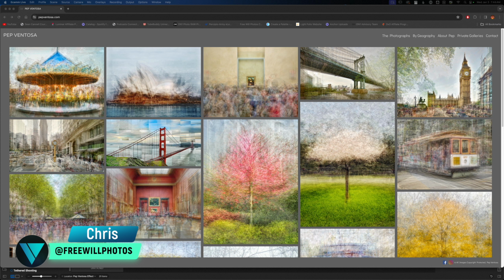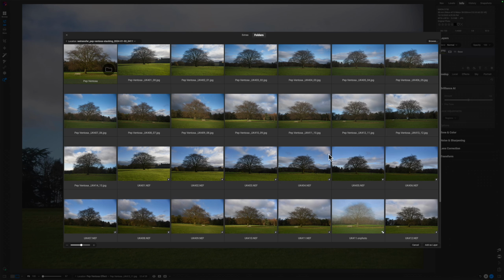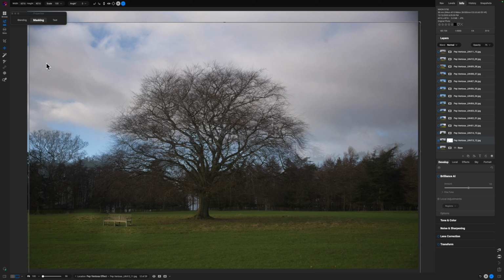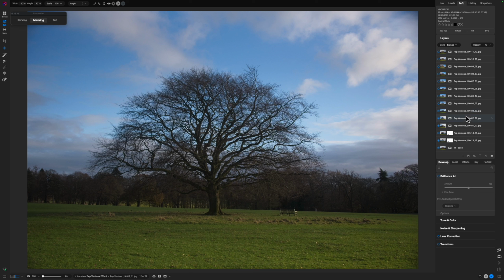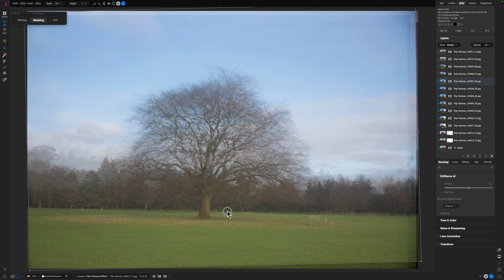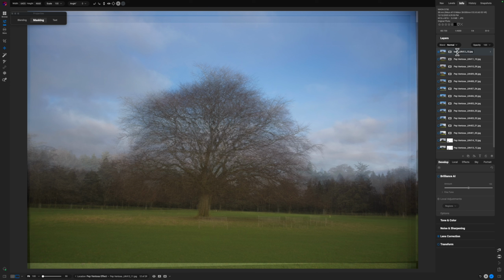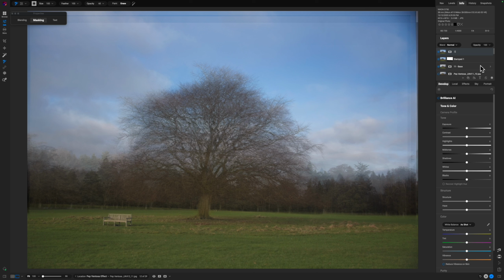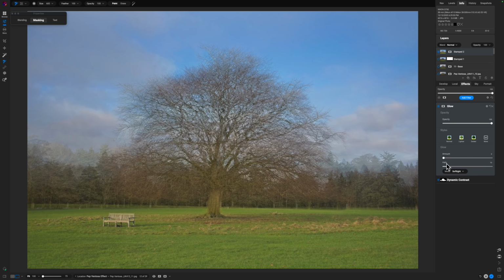Blend Images With On1 Photo Raw 2024 For A Cool Pep Ventosa Look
I use ON1 Photo Raw 2024 to blend images like Pep Ventosa. Take multiple images and combine them into a single photo using the Pep Ventosa effect. We will be using the layers panel to do most of the work on this effect.

*Camera Body’s*

*Lens*

*Accessories*

*Computer*